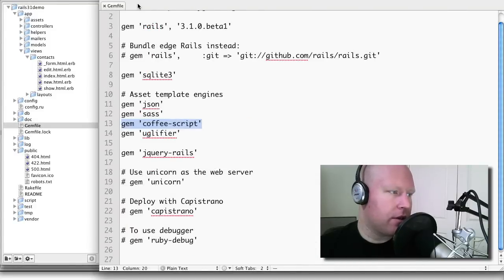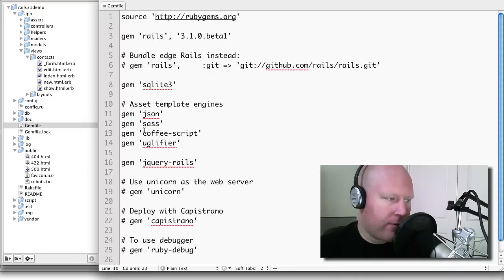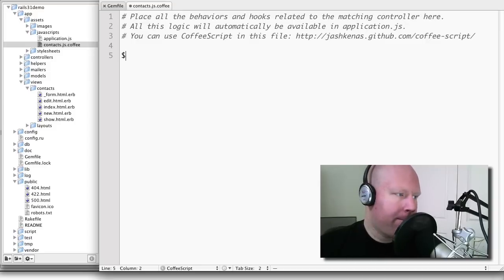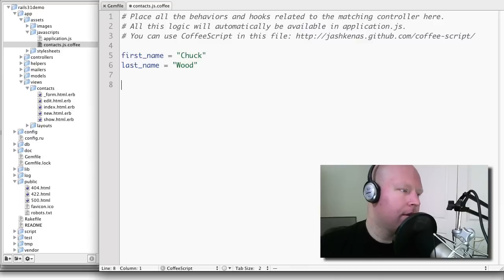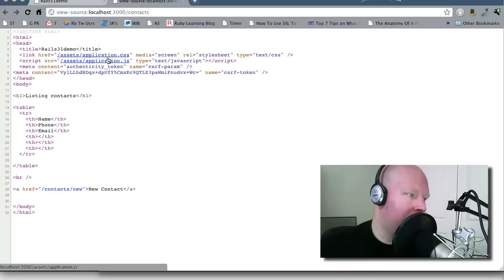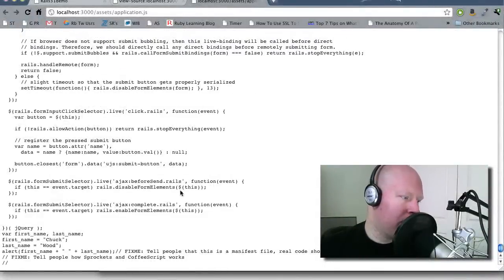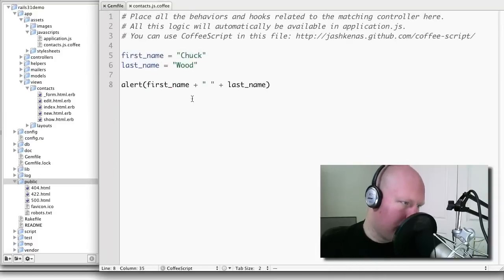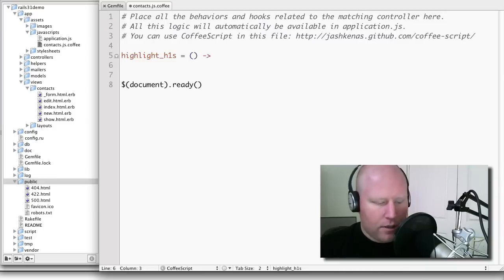Rails 3.1 Beta - Sprockets, CoffeeScript, and JQuery - A Teach Me To Code Tutorial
Ruby on Rails 3.1 is moving to use Sprockets to compile CoffeeScript into JavaScript and include JQuery in it's JavaScript by default.

This is a quick demo of how it all hangs together to manage your JavaScript